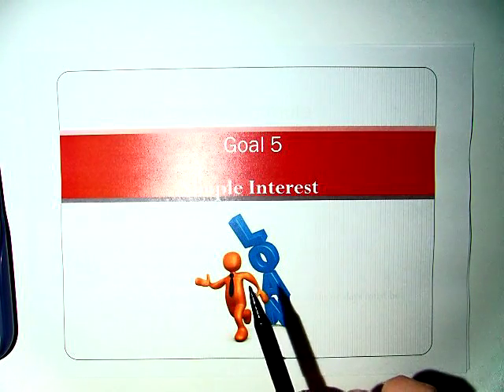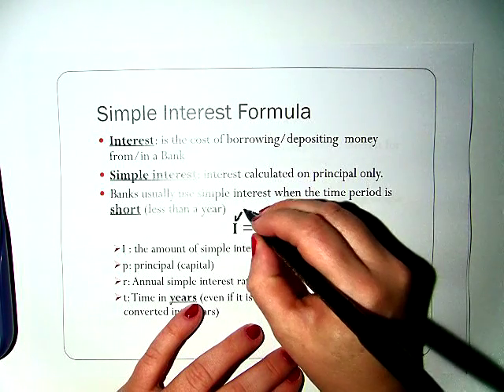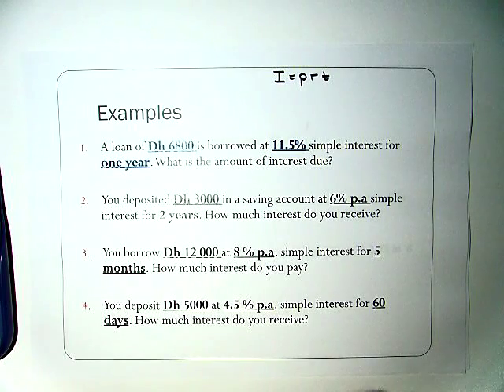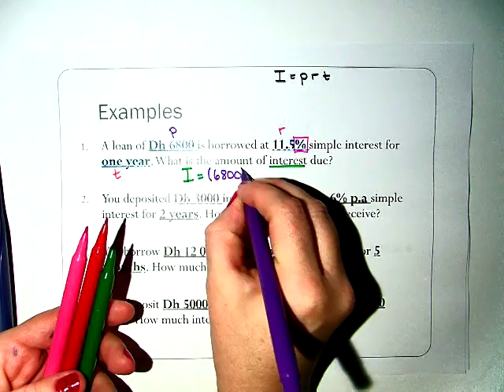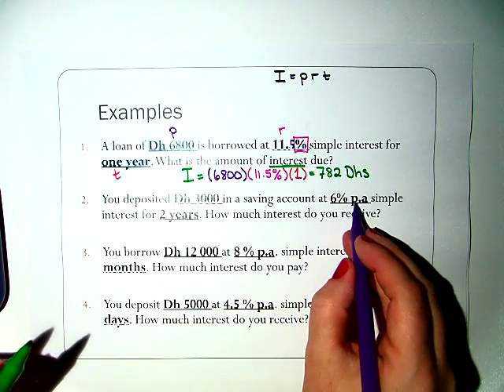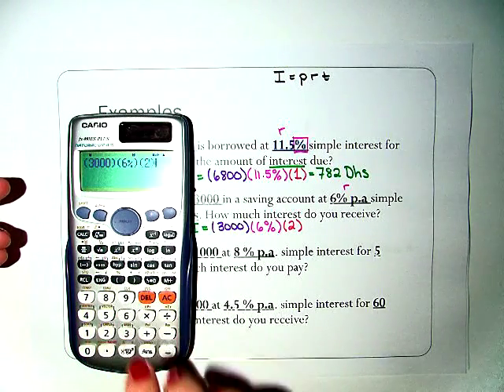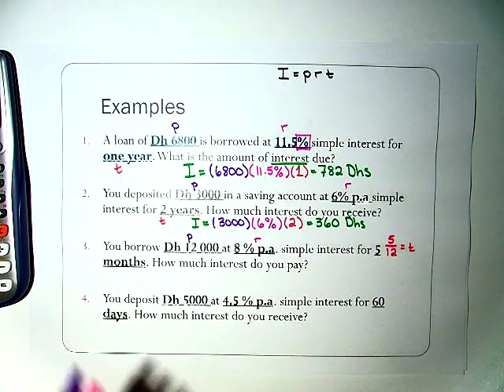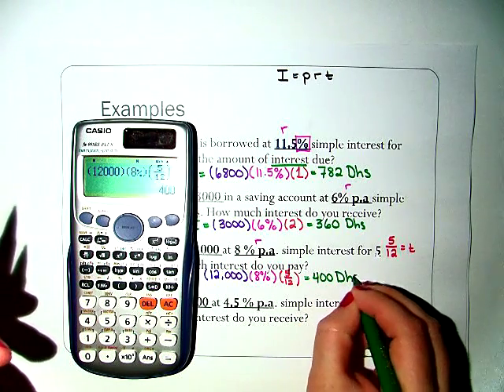Simple Interest Introduction and Formula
How to use I=prt and some example problems.